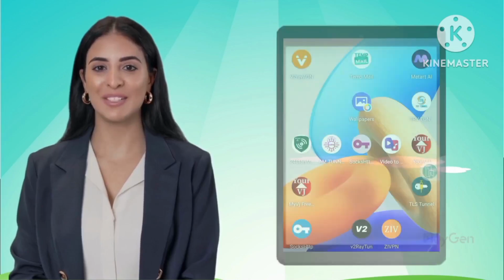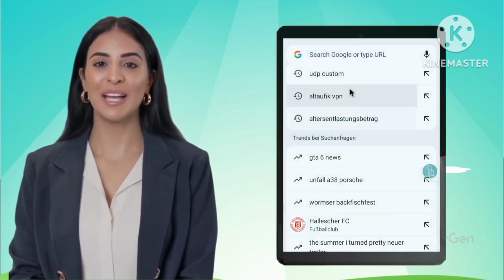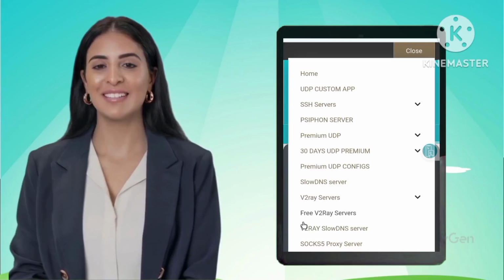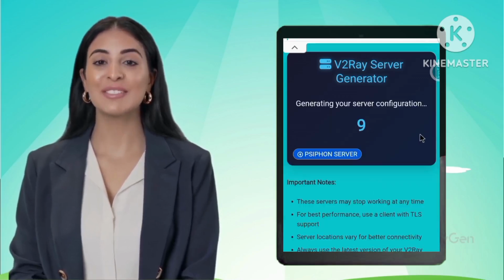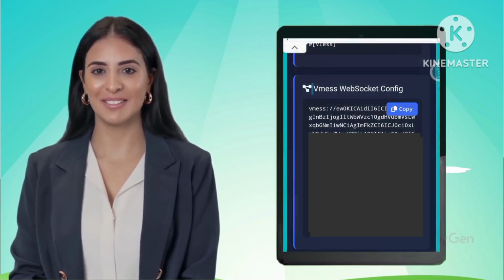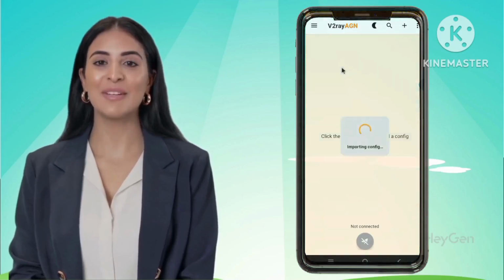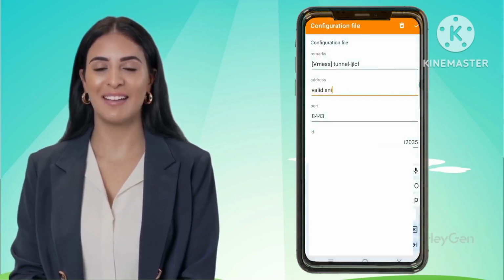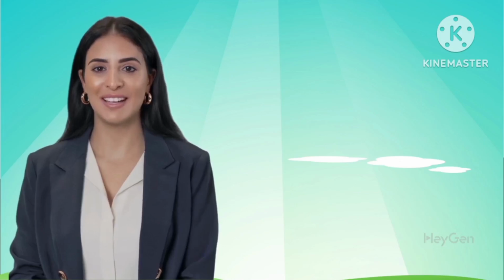How To Set Up V2ray ANG for Secure Online Privacy (Step-by-Step Guide)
This guide explains how to set up a secure V2Ray connection using the V2ray ANG app to enhance online privacy and ensure safer browsing. The process involves installing the V2ray ANG app, then obtaining free V2Ray server configurations from the UDP Custom website. Once the server details are copied, they are imported into the V2ray ANG app, potentially edited for optimal performance (like updating the SNI), and then a secure VPN connection is established. This setup ultimately aims to provide enhanced online security and privacy for the user.

What'sapp Group